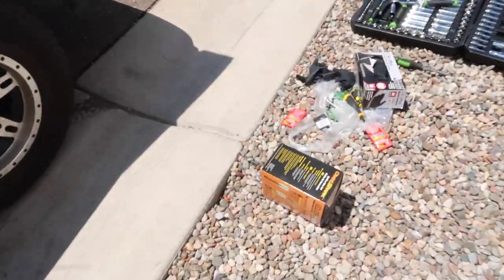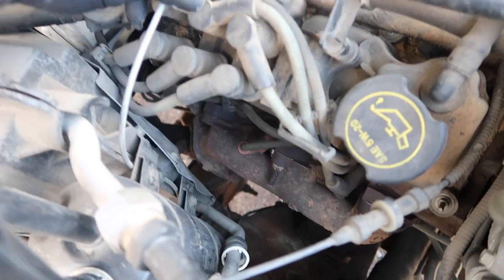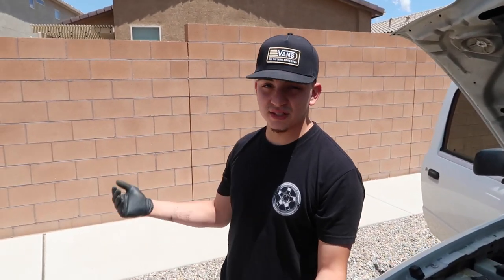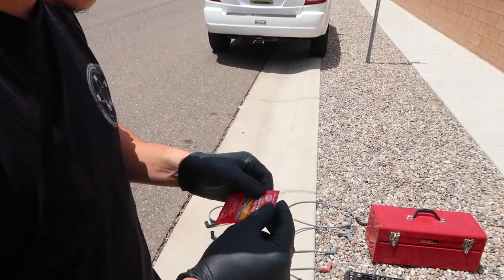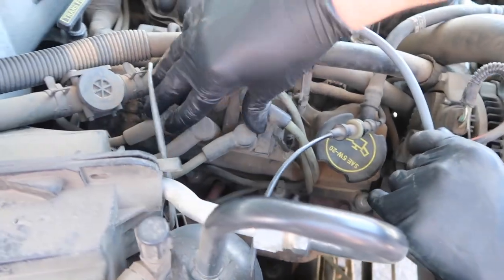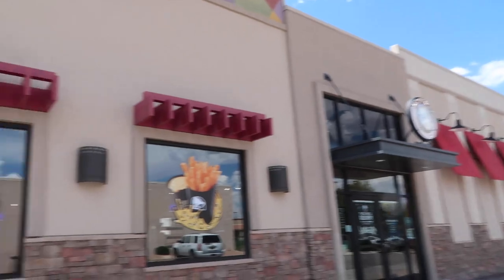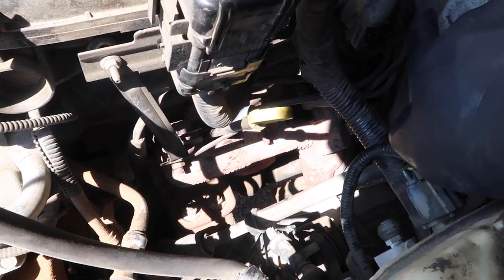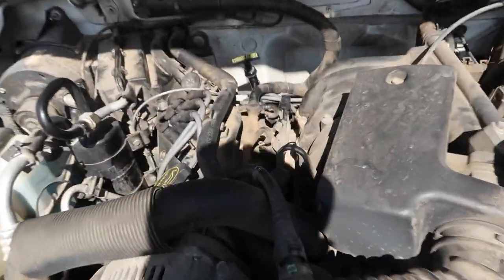How to replace your spark plug and spark plug wires | 1998 - 2012 | Ford Ranger 3.0L V6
Hey what’s up guys in today’s video I’m  showing you how to replace your spark plugs and spark plug wires on a 2005 4.0L V6 Ford Ranger! Huge shoutout To Zach for letting me learn and use his truck as an example!